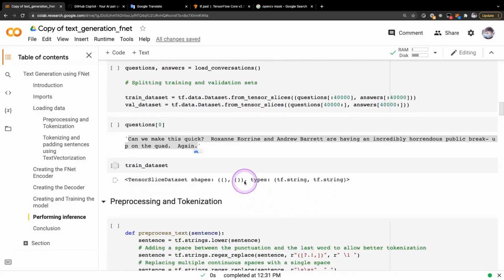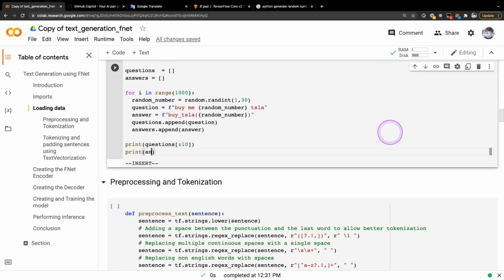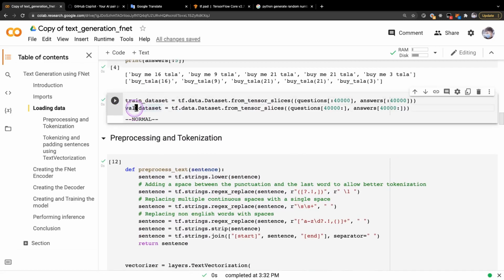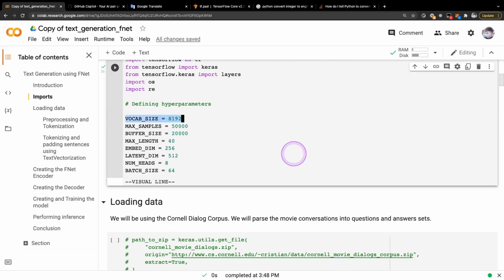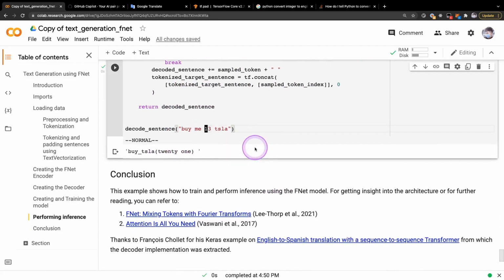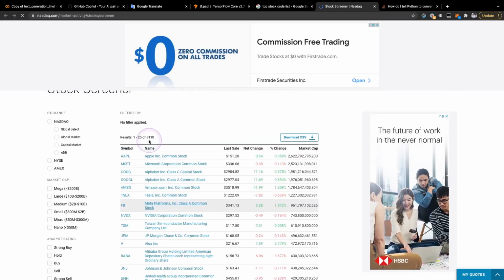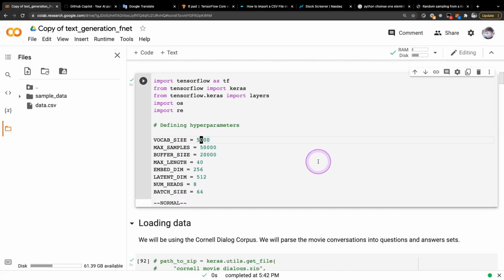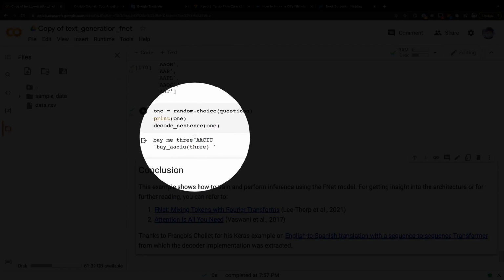Practice Part: text generation with fnet, let the machine buy stock for us